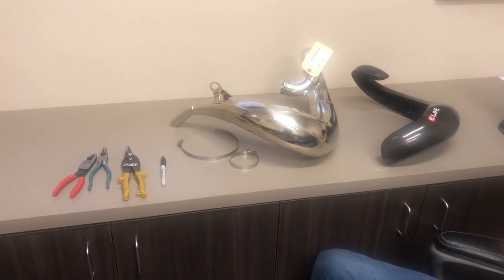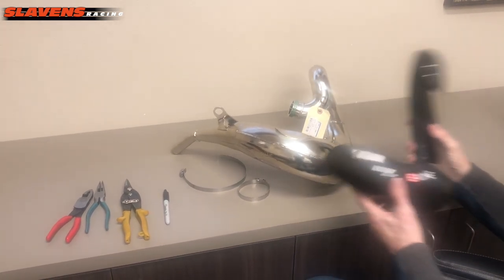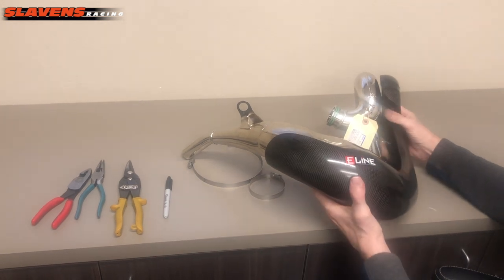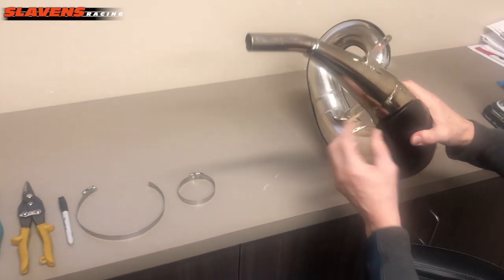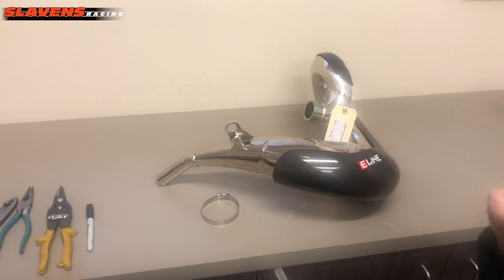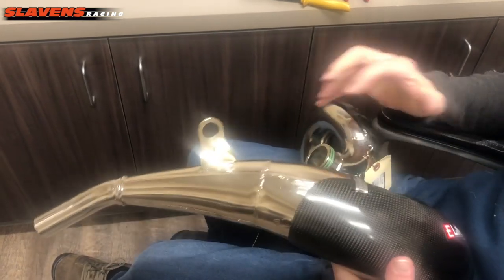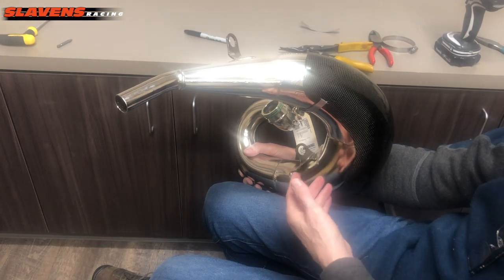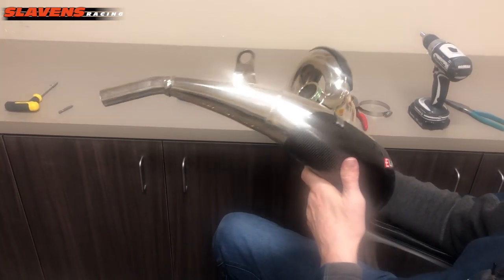How-to Install Carbon Fiber Pipe Guards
This video is about How-to Install Carbon Fiber Pipe Guards